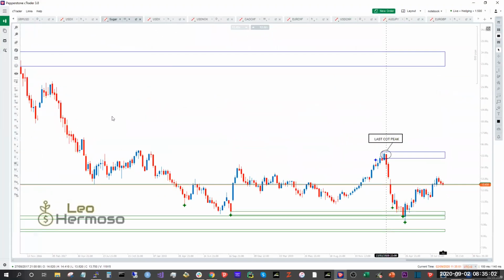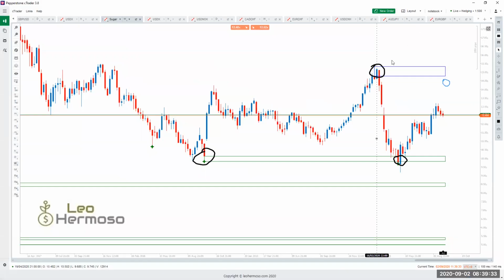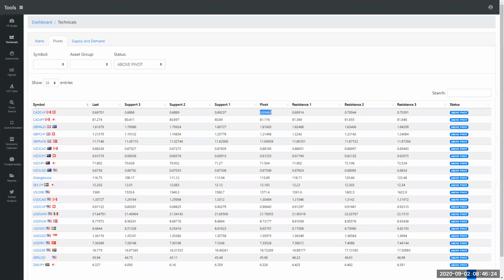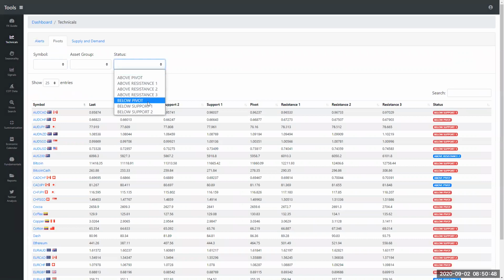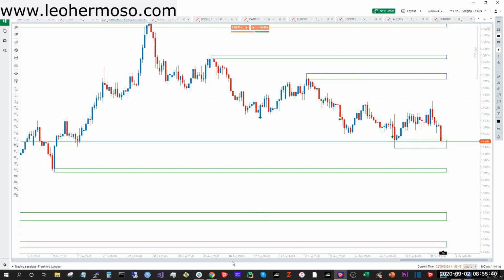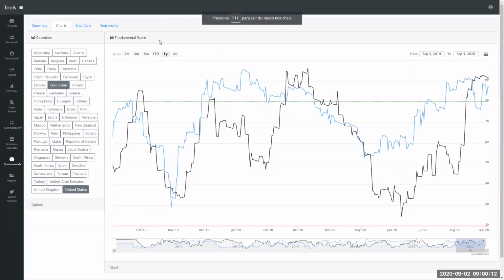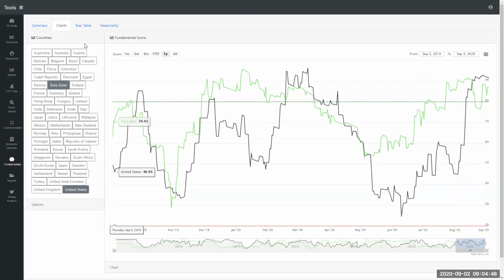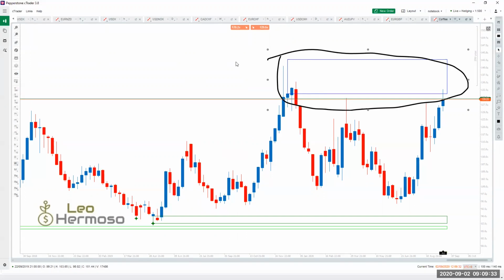How to Find Profitable Trades! - Supply-Demand, Historical Volatility, Cot Data and Pivot Trading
In this video, you will learn how I use the quantitative approach to find profitable and low-risk trades.

I do a combination of supply and demand zones + historical volatility + cot data + Economic data.

If you want to move your trading to the next level and learn how to use statistical tools that will empower you to beat the markets, then check out

Pro Trader Pack